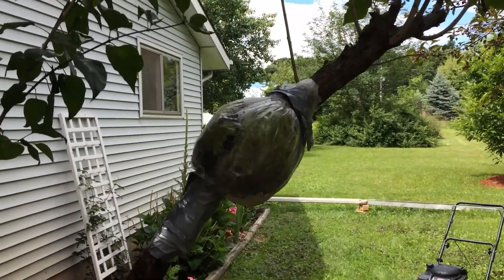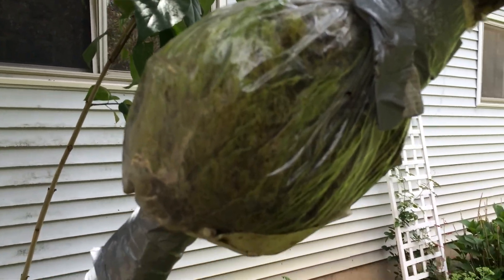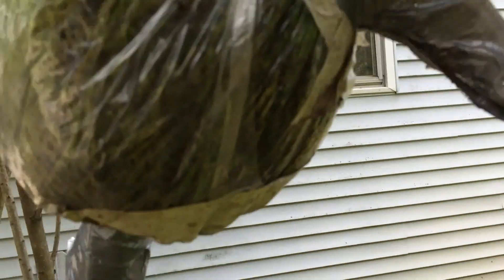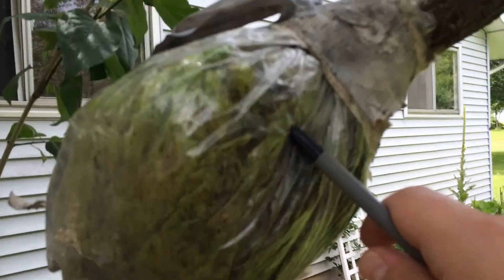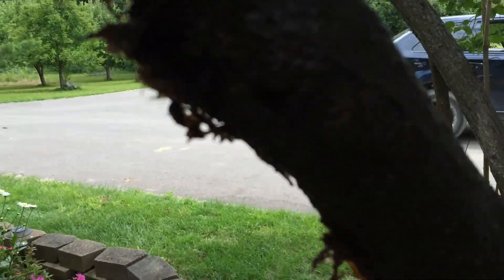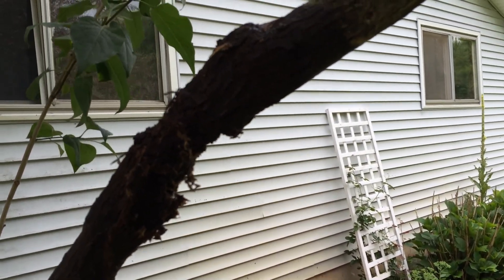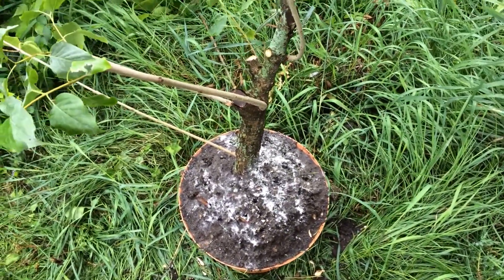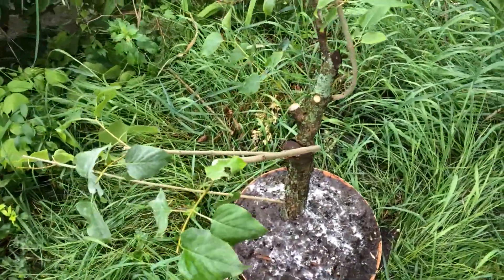lilac bush air graft attempt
i attempt an air graft on a lilac bush